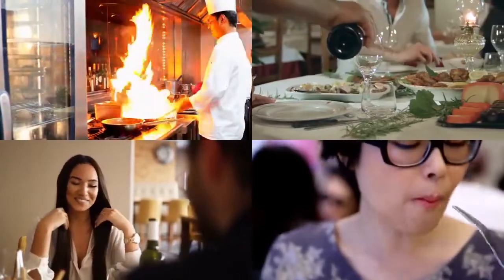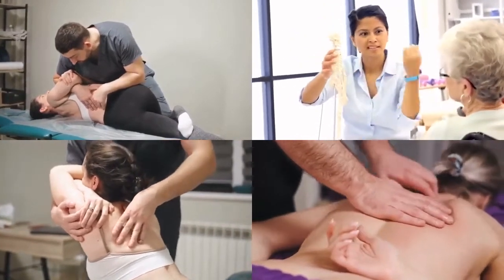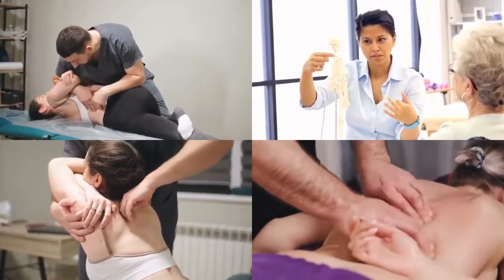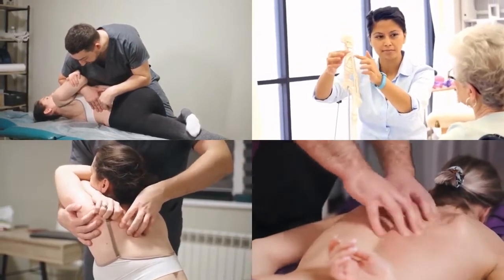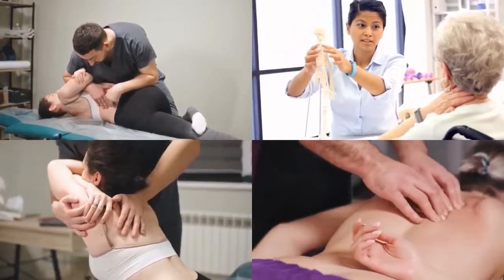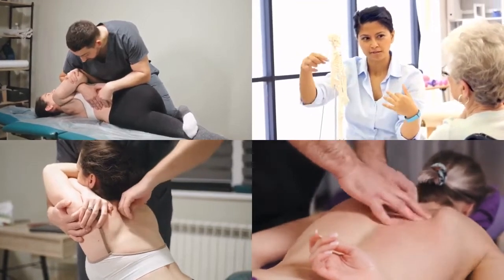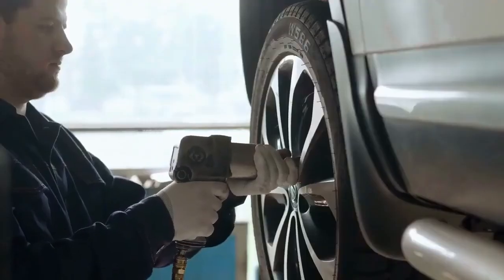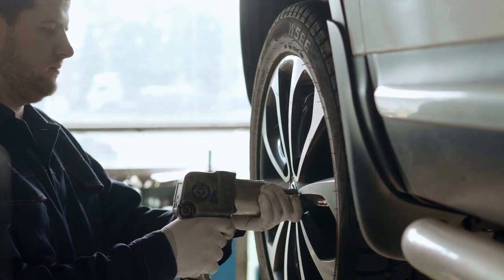Easy Way To Get A Business Line Of Credit 2023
Newport Beach Business Line Of Credit .